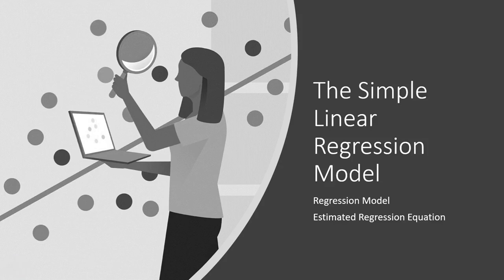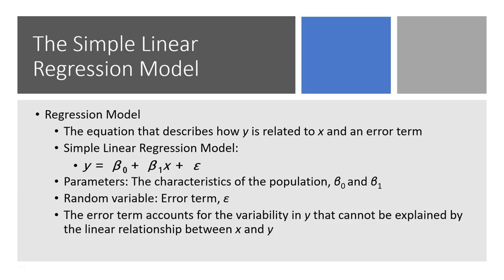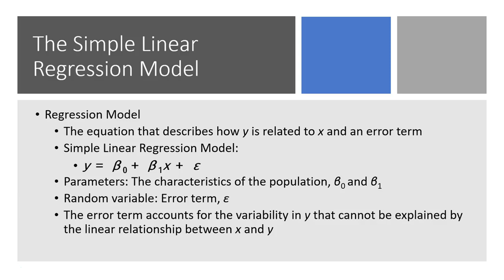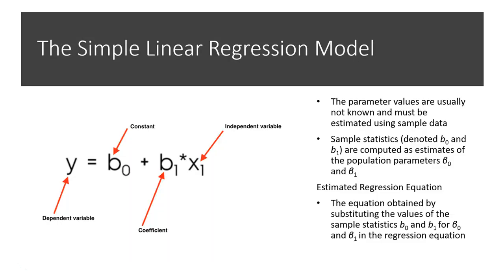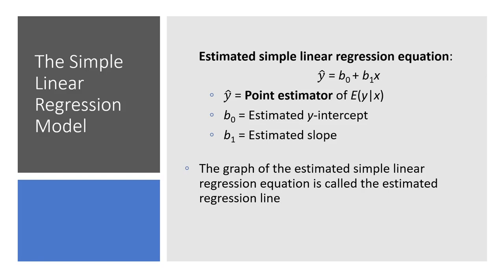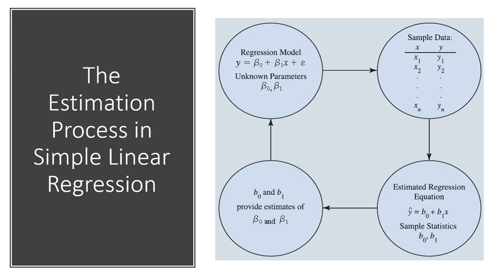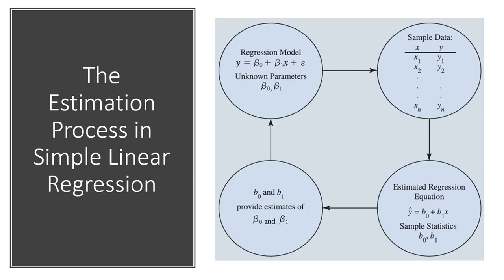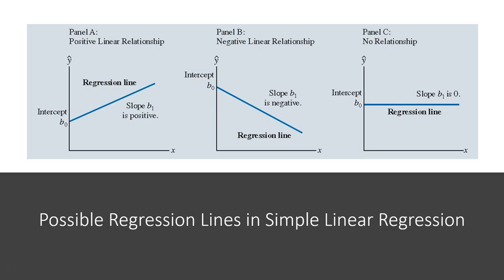8.3 The Simple Linear Regression Model